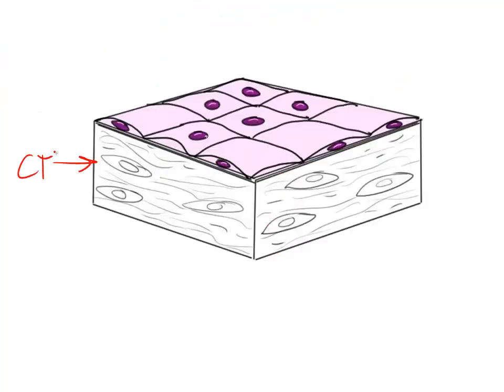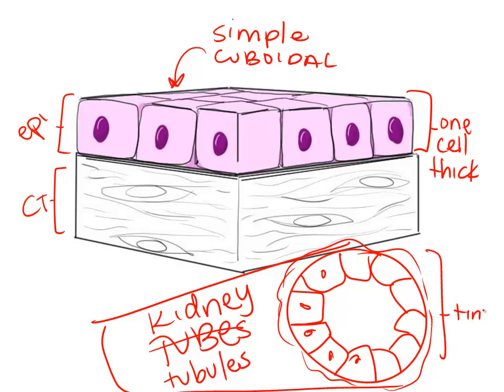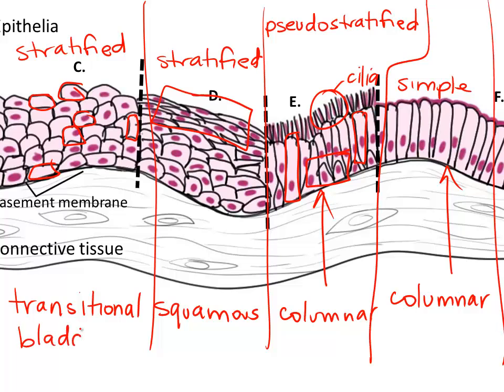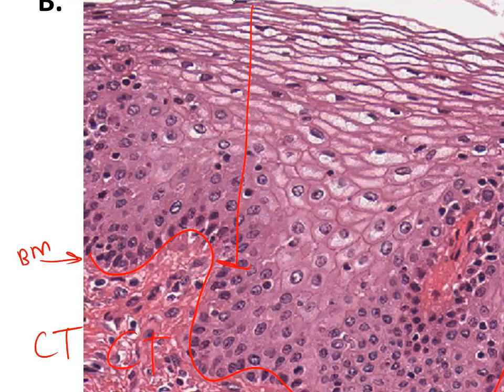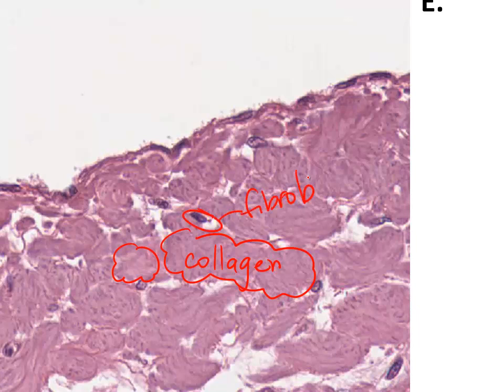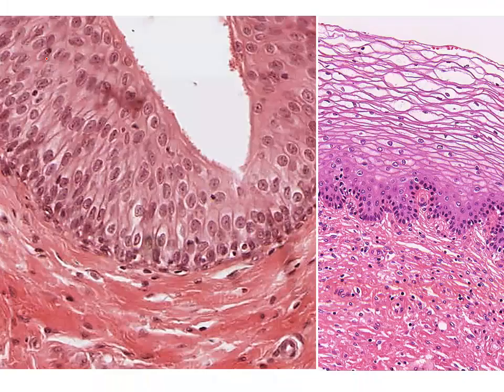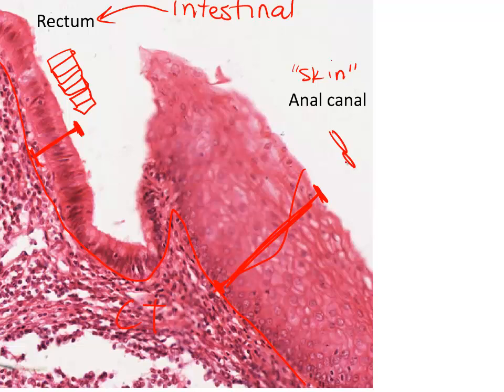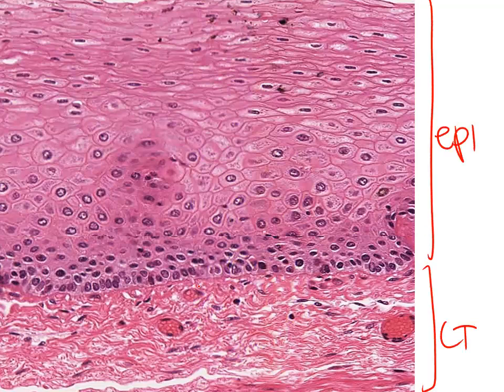Lab Review of Epithelial Tissue and Histology